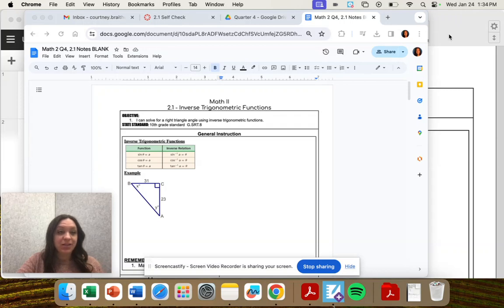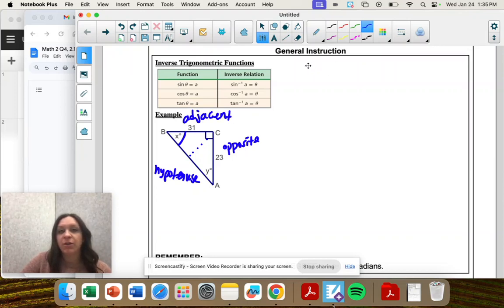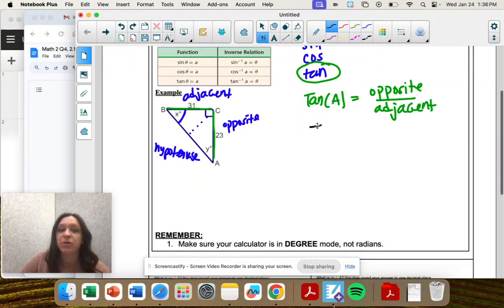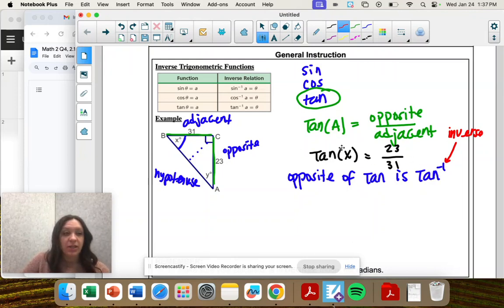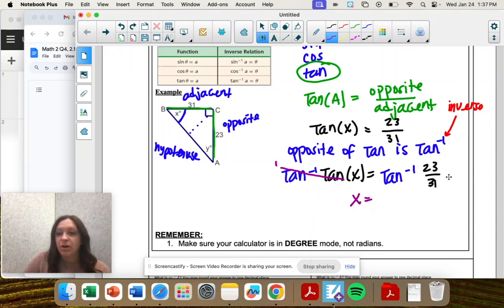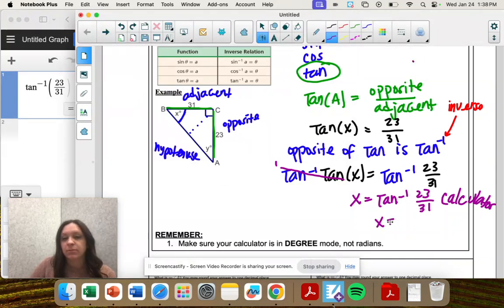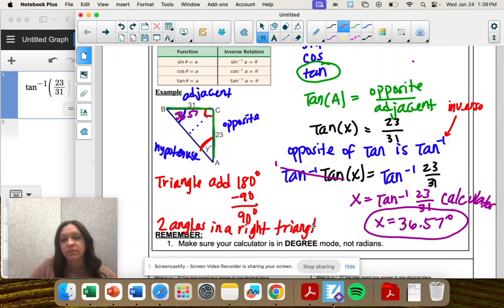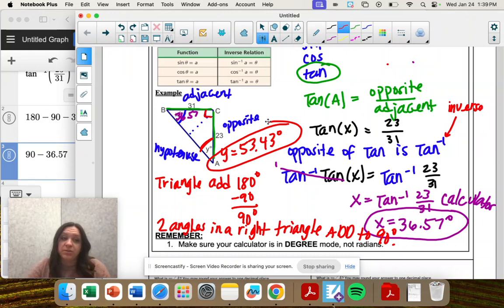Math 2 Q4. 2.1 General